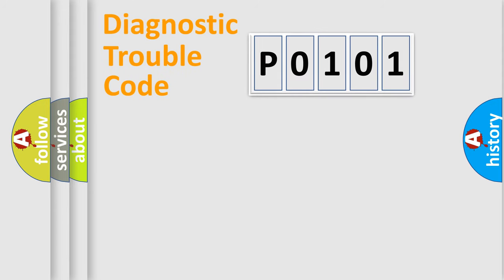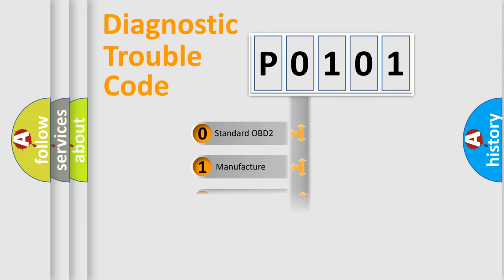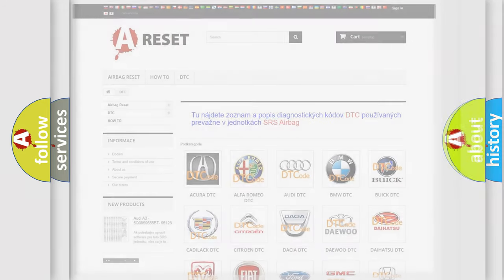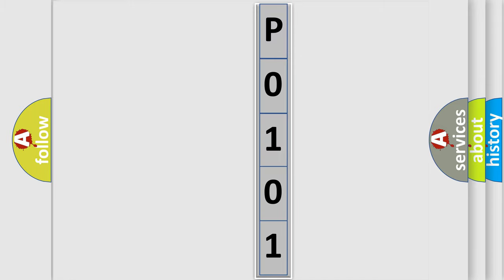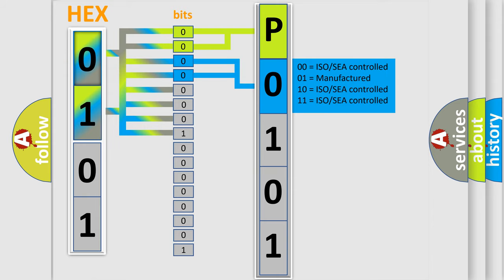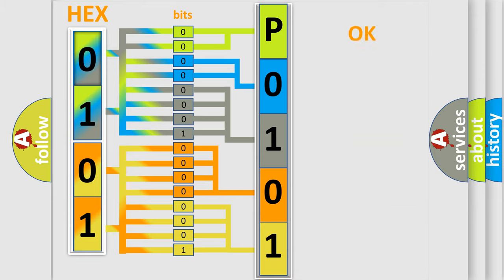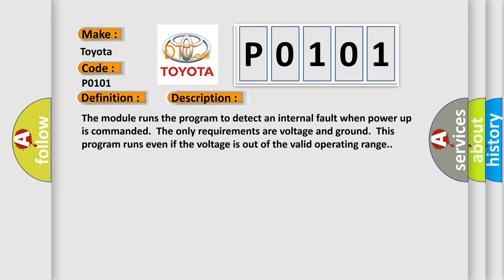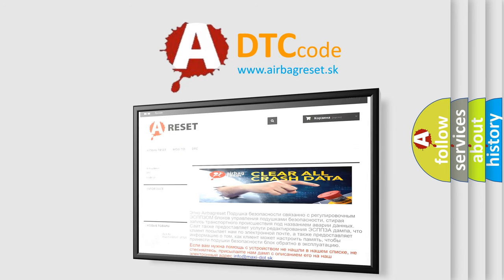DTC Toyota P0101 Short Explanation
Contents:
0:21 Basic DTC analysis according to OBD2 protocol standard.
1:48 Insight into programming
2:58 A diagnostically understandable description of the Diagnostic Trouble Code
3:05 Basic error definition

Make:
Toyota
Code:
P0101
Definition:
Electronic Control Unit
Description: